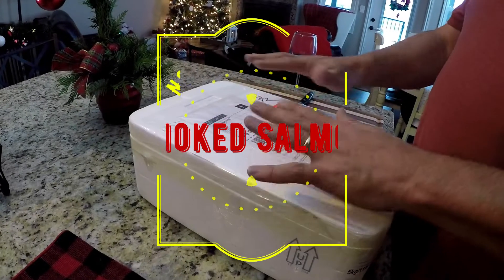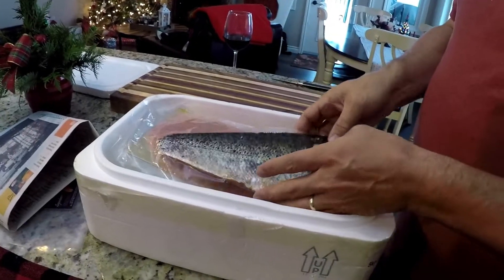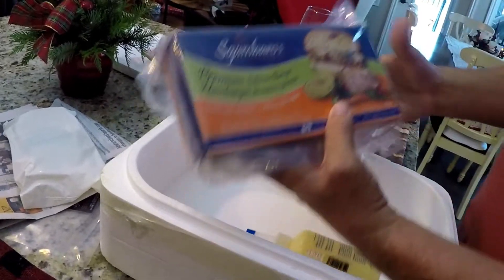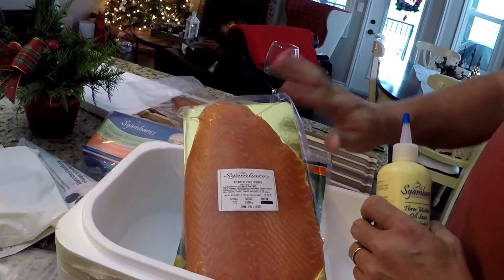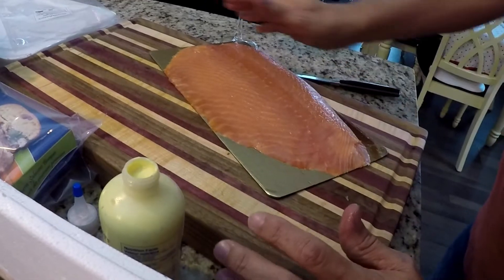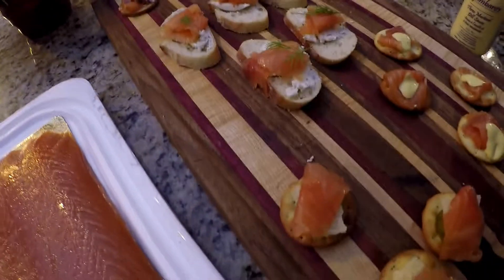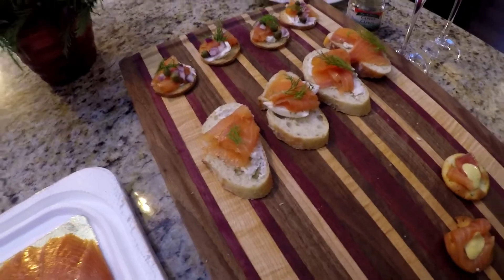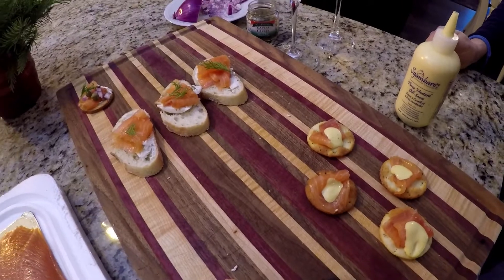Smoked Salmon Appetizers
Box Opening of delicious smoked salmon with a few appetizer suggestions.
I love me some smoked salmon and Sgambaro's Seafood doesn't disappoint.
1) Melba Toast Cracker, Cream Cheese, Smoked Salmon, Capers, Diced Red Onion, fresh dill
2) Sliced Baguette, Boursin Herb cheese, Smoked Salmon, Fresh dill
3) Pita Cracker, Smoked Salmon, Sgambaro's Three mustard Dill signature sauce
4) Pita Cracker, thin slice of dill pickle and parmesan, Smoked salmon

Very good smoked salmon, try these recipes with any smoked salmon, but if you want the best
Nom Nom Fkn Nom!